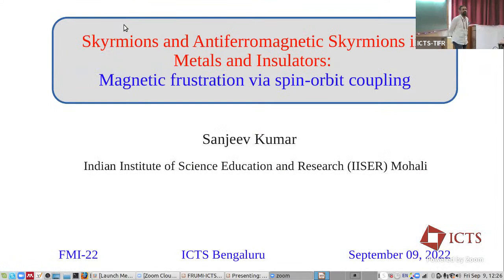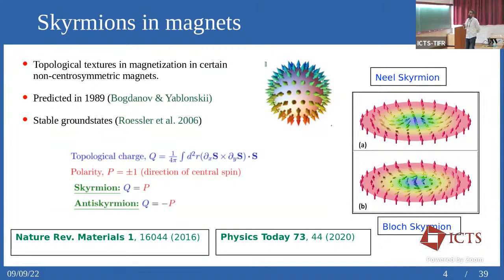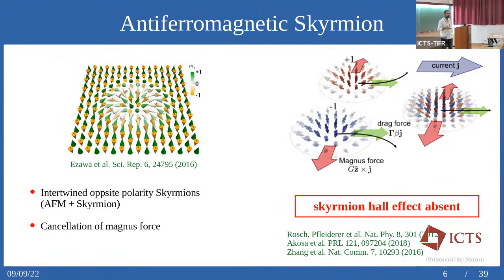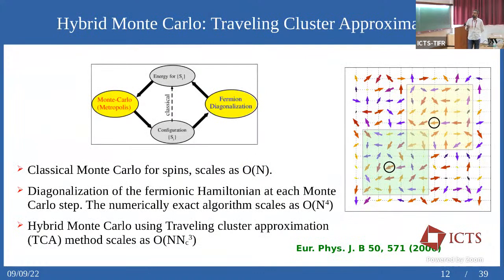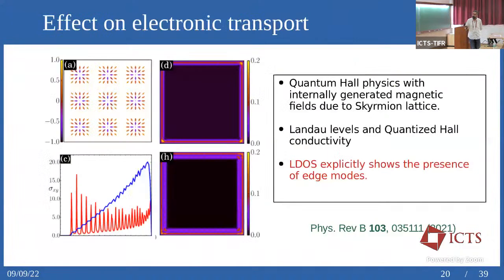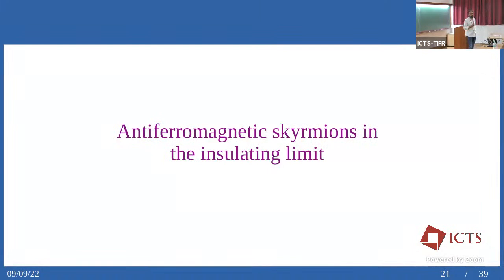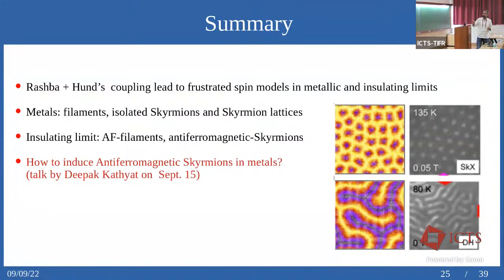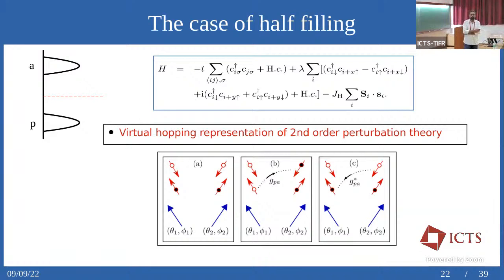Magnetic Skyrmions in Metals and Insulators by Sanjeev Kumar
PROGRAM

ORGANIZERS: Federico Becca (University of Trieste, Italy), Subhro Bhattacharjee (ICTS-TIFR, India), Yasir Iqbal (IIT Madras, India), Bella Lake (Helmholtz-Zentrum Berlin für Materialien und Energie, Germany), Yogesh Singh (IISER Mohali, India) and Ronny Thomale (Julius-Maximilians-Universität at Würzburg, Germany)

We gratefully acknowledge ct.qmat support.

0:00:00 Magnetic Skyrmions in Metals and Insulators
0:00:14 Skyrmions and Antiferromagnetic Skyrmions in Metals and Insulators: Magnetic frustration via spin-orbit coupling
0:00:58 In collaboration with
0:01:22 Outline
0:02:19 Skyrmions in magnets
0:04:31 Race-track memory and Skyrmion Hall effect
0:06:25 Antiferromagnetic Skyrmion
0:07:12 Observation of Skyrmions: spin-polarized STM
0:07:52 Observation of Skyrmions: LTEM & SA
0:08:27 Theoretical approach: Landau functionals
0:09:05 Theoretical approach: beyond Landau functionals
0:10:11 Microscopic spin-Fermion Model
0:12:57 Hybrid Monte Carlo: Traveling Cluster Approximate
0:15:41 Large Hund's Coupling
0:17:09 SOC generalized double-exchange mode
0:19:39 Effective Spin Hamiltonian
0:22:10 Magnetic phases: classical Monte Carlo
0:25:15 Magnetic Phases: real-space view
0:26:44 Filamentary domains and GS degenerated
0:29:28 Effect of external magnetic field
0:31:06 Effect on electronic transport
0:32:07 Antiferromagnetic skyrmions in the insulating limit
0:32:21 The case of half filling
0:34:24 Effective classical Spin Hamiltonian
0:35:16 Phase Diagram from classical Monte-Carlo
0:36:05 Summary
0:37:04 Q&A
0:45:18 Wrap Up